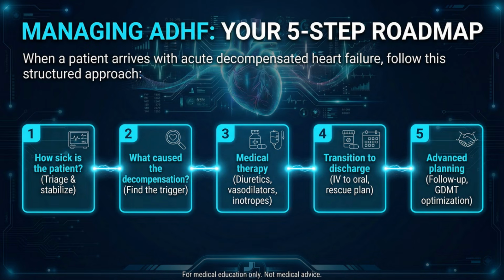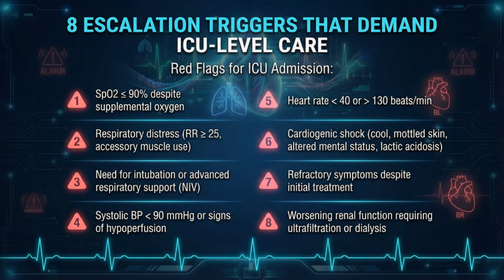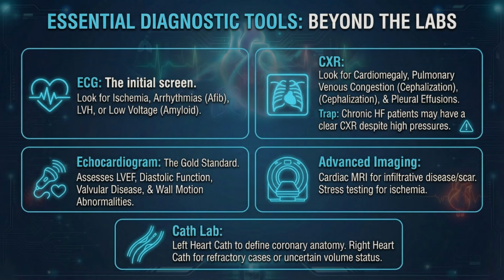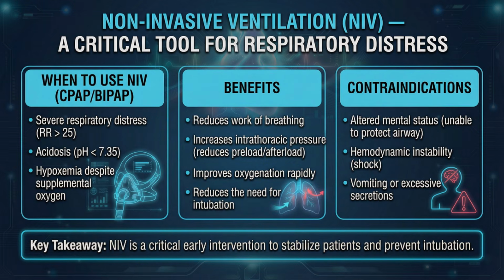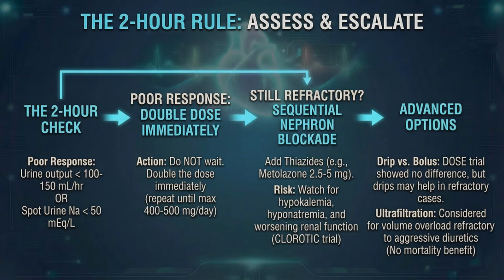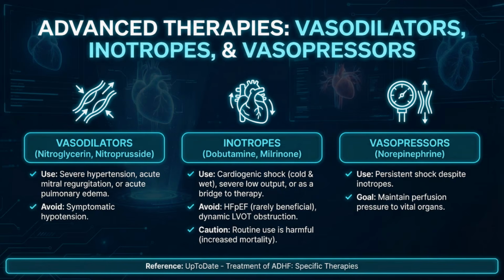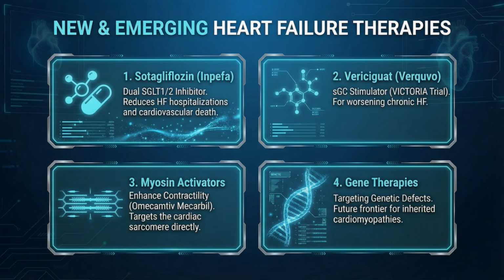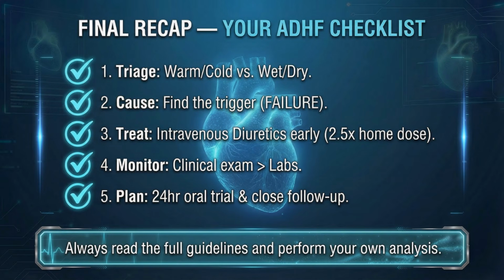Acute Decompensated Heart Failure (ADHF) 2026 MUST KNOW !!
Description
🫀 A comprehensive, step-by-step clinical management guide for Acute Decompensated Heart Failure (ADHF), designed for medical students and residents.  This lecture covers everything from the moment the patient arrives in the emergency department to safe discharge planning, including:

✅ Nohria 2×2 Grid (Warm/Cold vs. Wet/Dry classification)
✅ 8 ICU Escalation Triggers
✅ BNP vs. NT-proBNP: The Biomarker Trap (Entresto Effect, GUIDE-IT Trial)
✅ Essential Diagnostic Tools (ECG, CXR, Echo, Cath Lab)
✅ Prognostic Labs & Risk Stratification
✅ Non-Invasive Ventilation (NIV) Indications
✅ The FAILURE Mnemonic for Identifying Precipitants
✅ IV Loop Diuretic Dosing & The 2-Hour Rule
✅ Sequential Nephron Blockade & Escalation
✅ Vasodilators, Inotropes, & Vasopressors
✅ The 4 Pillars of GDMT (ARNI, Beta-Blockers, MRA, SGLT2i)
✅ New & Emerging Therapies (Sotagliflozin, Vericiguat, Myosin Activators)
✅ Discharge Planning & 30-Day Follow-Up
✅ Common Clinical Traps to Avoid

📚 Key References: •
Nohria A et al., JAMA 2002•
DOSE Trial, NEJM 2011•
CLOROTIC Trial, NEJM 2023•
EMPULSE Trial, Nature Medicine 2022•
GUIDE-IT Trial, JAMA 2018•
VICTORIA Trial, NEJM 2020•
UpToDate: Approach to Diagnosis and Evaluation of ADHF•
UpToDate: Treatment of ADHF